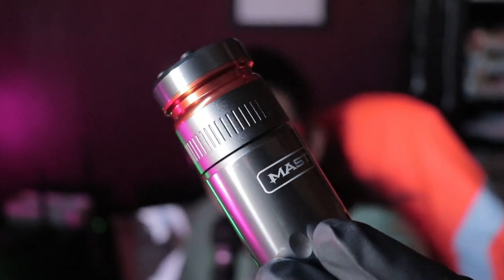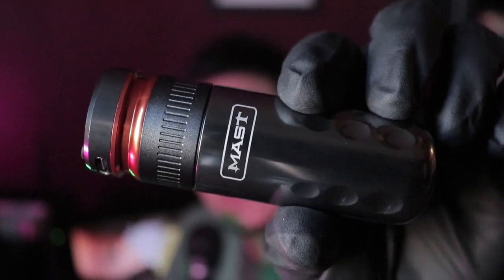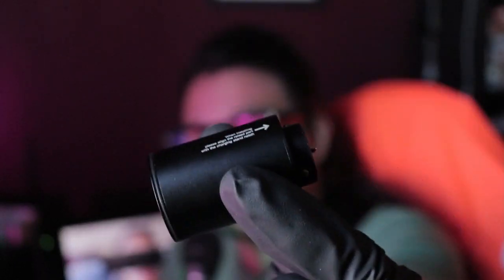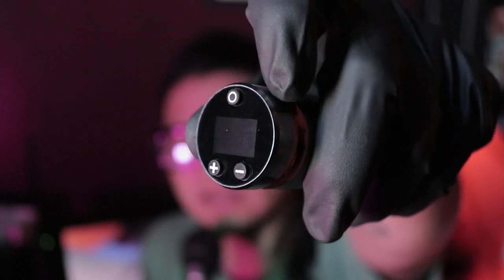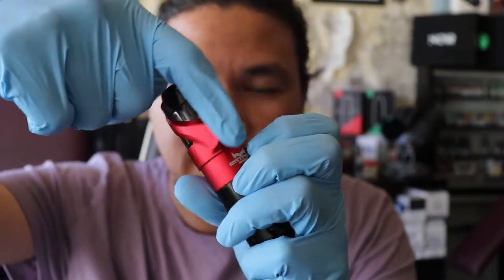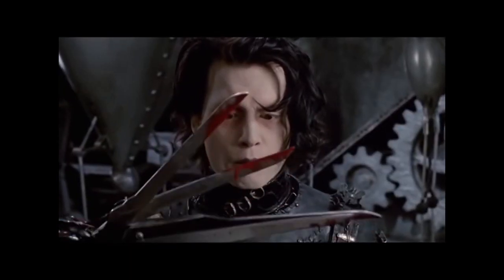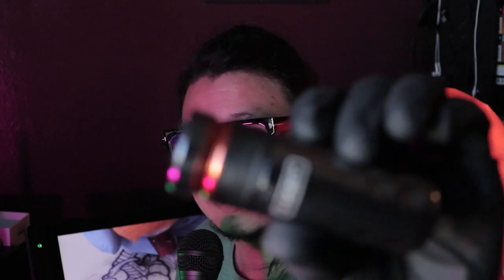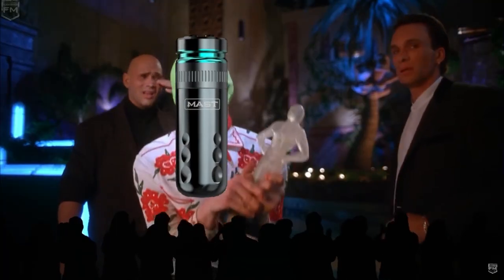Mast Racer...The best tattoo machine in early 2023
The Mast Racer is without a doubt a solid tattoo machine,  but is it worth your money?